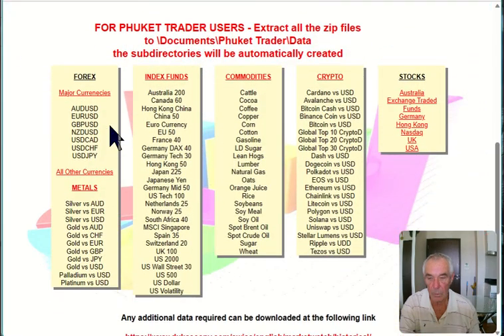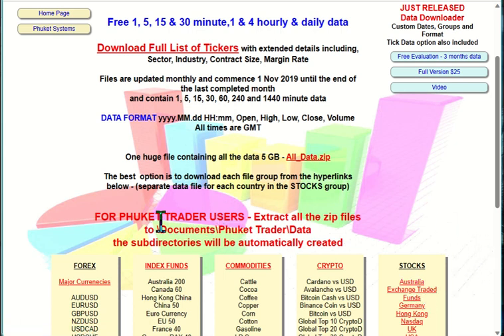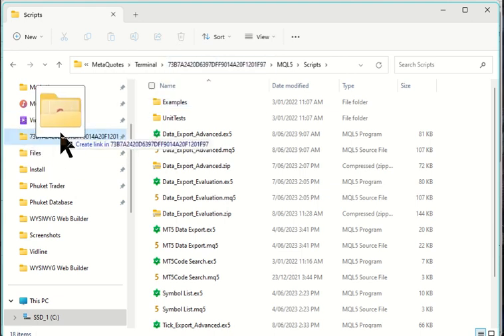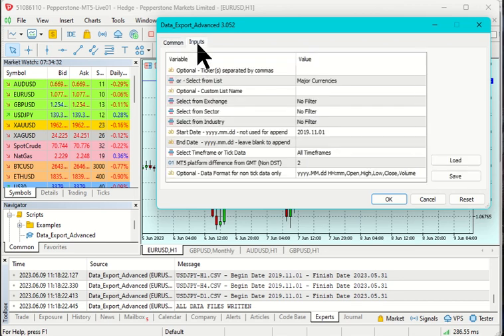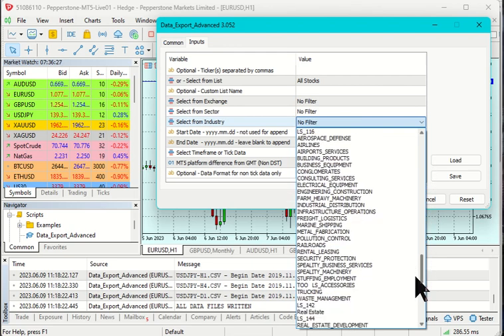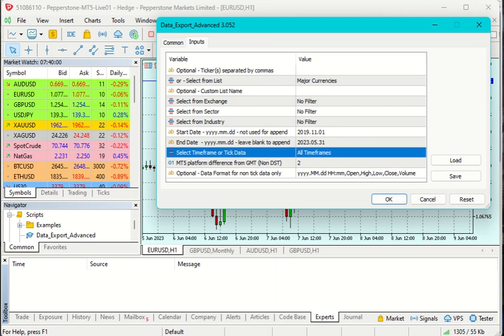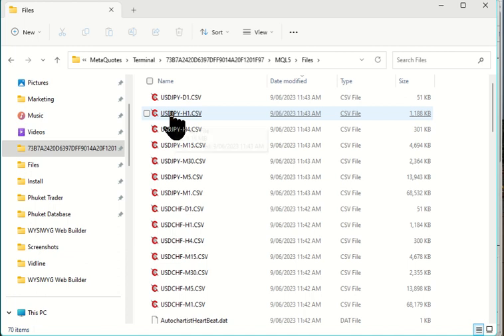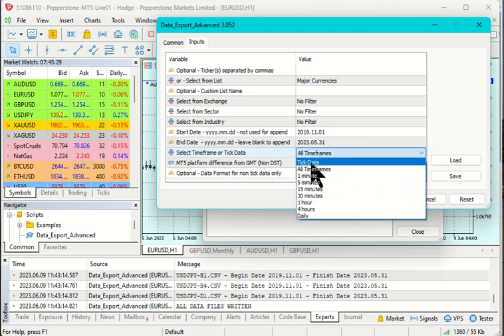Free Intraday Data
Complete Free Intraday Data commencing November 2019 including all time frames and updates at the end of each month.

No catches, no gimmicks.

A custom Data Downloader is also available.